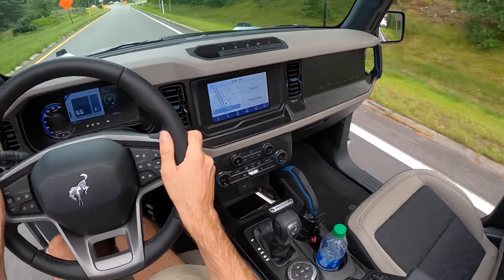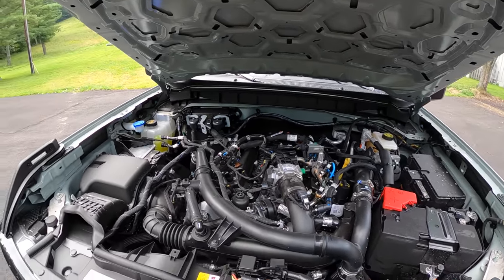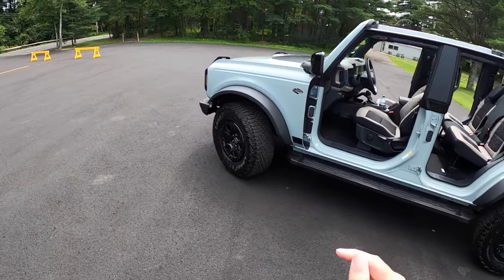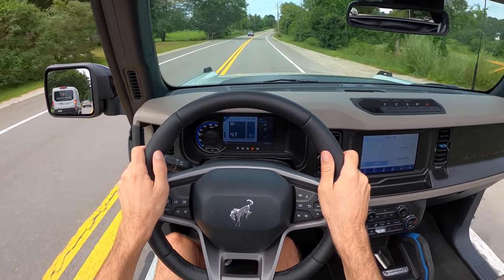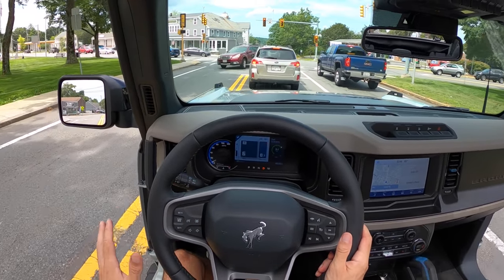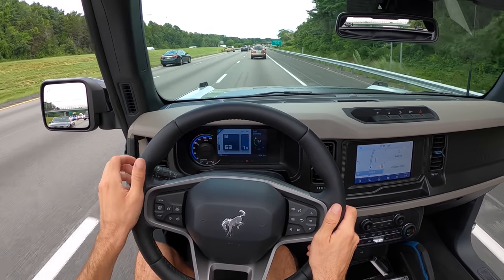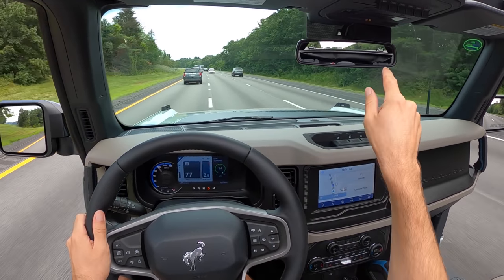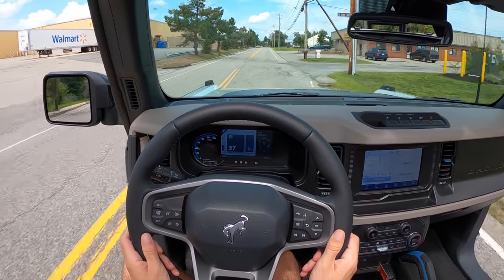2021 Ford Bronco Wildtrak Sasquatch - Doors Off Driving Impressions! (POV Binaural Audio)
Thanks to McGovern Ford in Lowell, MA for tossing me the keys to this New Ford Bronco Wildtrak with standard Sasquatch Package.